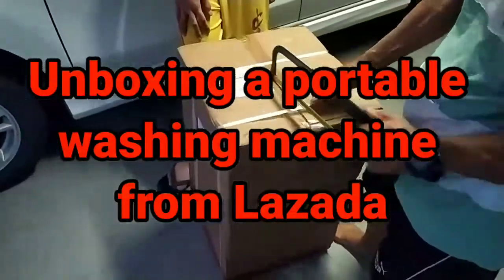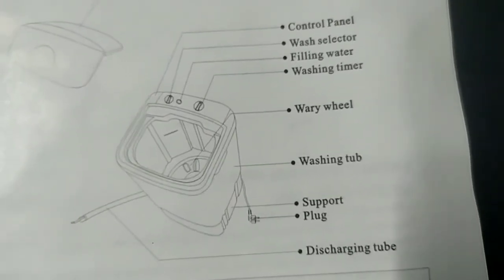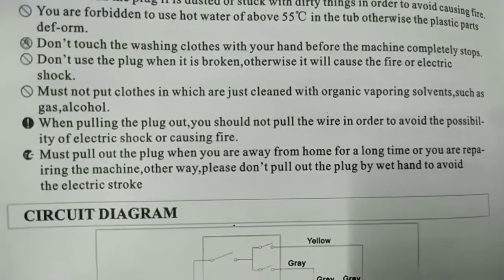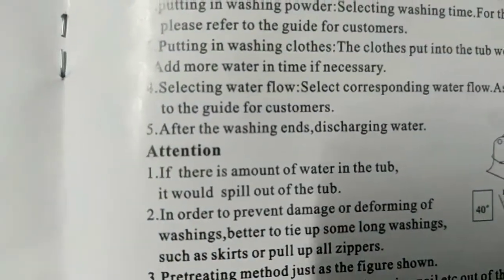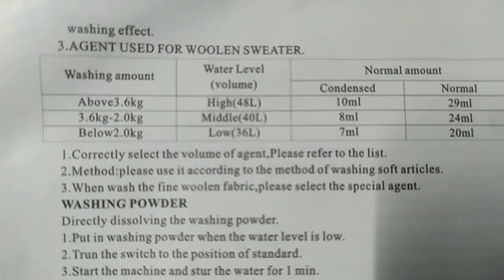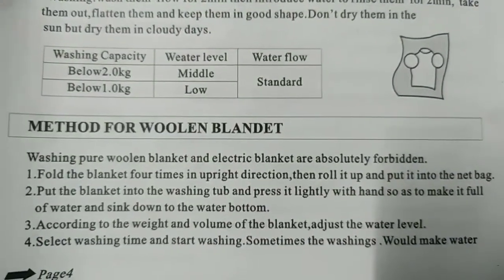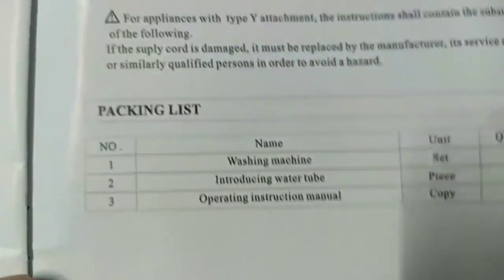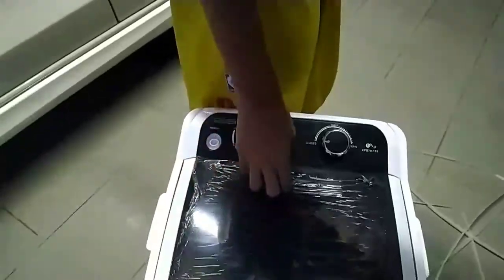Unboxing a portable washing machine from Lazada